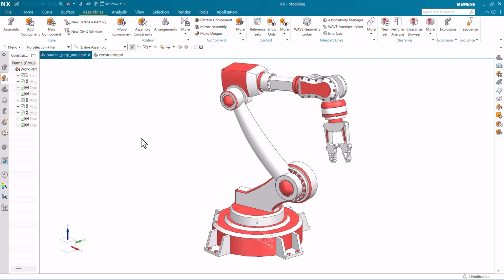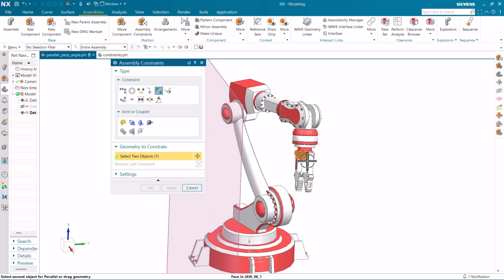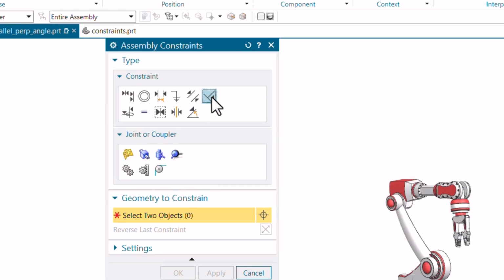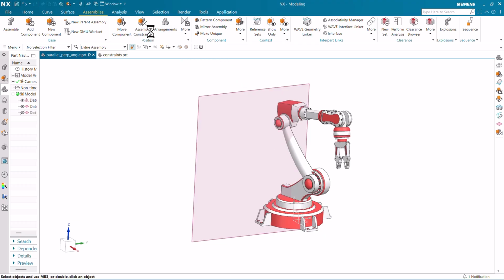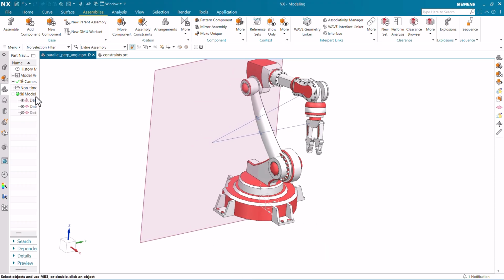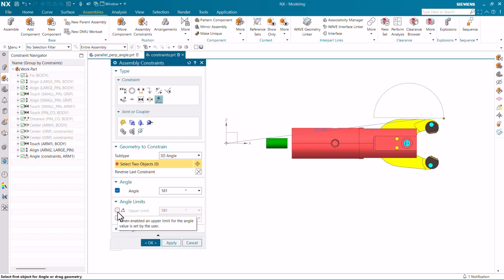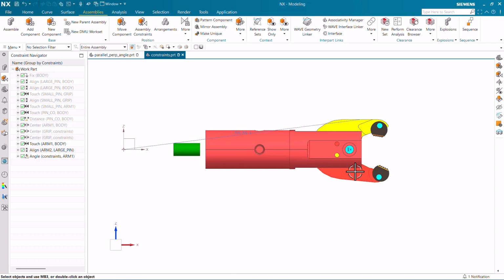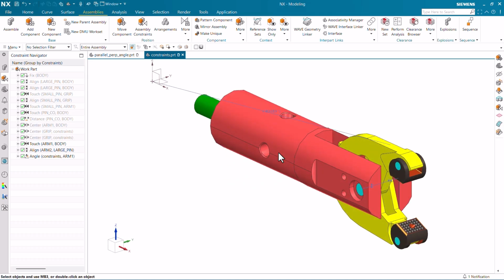Mastering Parallel, Perpendicular, & Angle Constraints in NX A Game Changer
00:00 Intro
00:10 Parallel
02:24 Perpendicular
06:24 Angle

Struggling to perfectly orient your components in NX Assembly?
This comprehensive tutorial is your guide to mastering three fundamental and powerful constraints: Parallel, Perpendicular, and Angle!

In this video, we dive deep into each constraint, showing you step-by-step how to:

Parallel Constraint: Keep two faces, edges, or planes aligned with each other, ensuring they maintain the same orientation throughout your assembly's movement. Perfect for aligning components on the same axis.

Perpendicular Constraint: Easily create a 90-degree relationship between two selected faces or axes, ideal for precise fits and structural alignment.

Angle Constraint: Go beyond parallel and perpendicular! Learn to define a specific, fixed angle between components, giving you complete control over rotational freedom and complex assembly positioning.

Whether you're a beginner learning the basics or an experienced user looking to refine your skills, this video will empower you to create robust, predictable, and fully controlled assemblies in Siemens NX. Stop fighting with your parts and start designing with confidence!